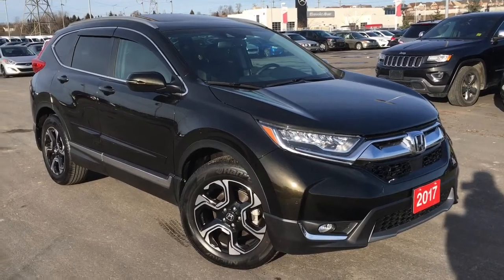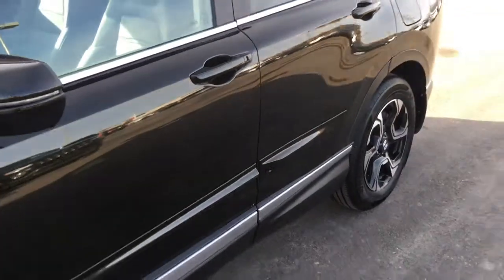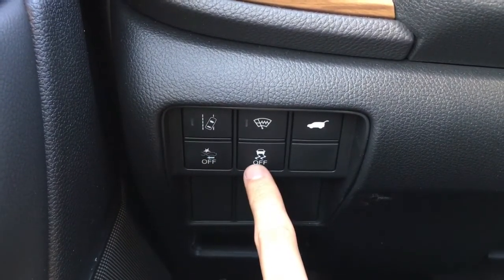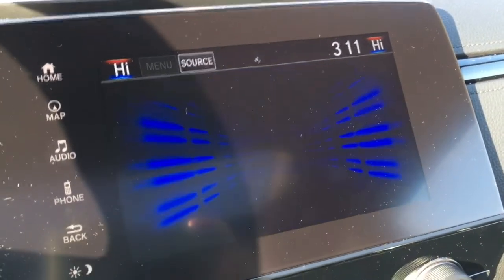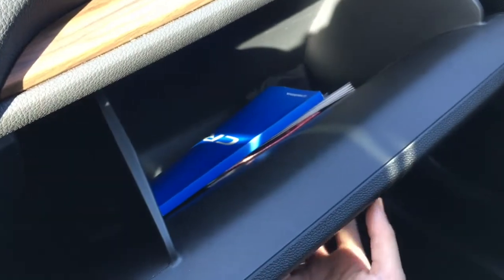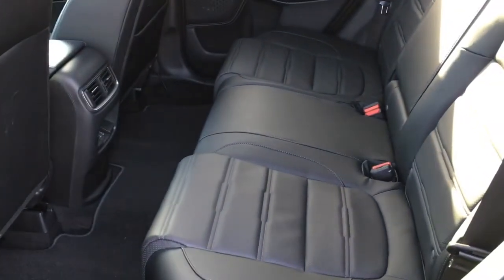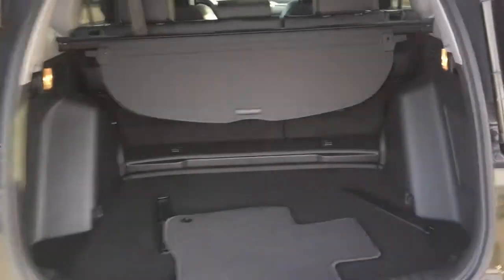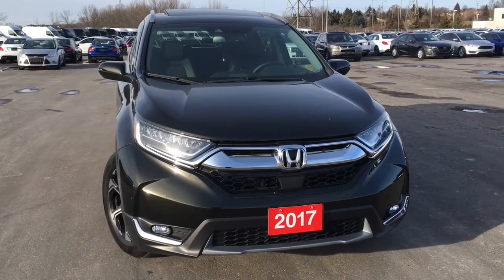2017 Honda CR-V Touring | WHITBY OSHAWA HONDA | Stock #: U6462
Recently acquired, this 2017 Honda CR-V Touring is in great condition and much sought after vehicle in our inventory. Finished in a beautiful Crystal Black Pearl with black leather interior, this is one sharp SUV. The 2017 CR-V Touring is ready to tackle the road with the 1.5 litre 4-cylinder Turbocharged engine producing 190hp matched to a CVT transmission, which gets put into motion with Honda's Real Time AWD system. The Touring package gives drivers a pronounced feeling of luxury and utility. Equipped with enough technology to get lost in, the CR-V Touring offers power heated front seats, navigation, panoramic moonroof, backup camera, hands-free power liftgate and an upgraded audio system with multi-sync compatibility and so much more! With plenty of seating space for 5 adults and cargo capacity to fulfill your heart’s desire worth of items, the CR-V is the perfect balance of luxury and utility. Come test drive this vehicle and experience this vehicle today! Ask us about our special payment options to fit your budget and drive away today! Whitby Oshawa Honda 'CITY DEALS WITH A COUNTRY FEEL'

STOCK #: U6462

300 Thickson Rd., South, Whitby, ON